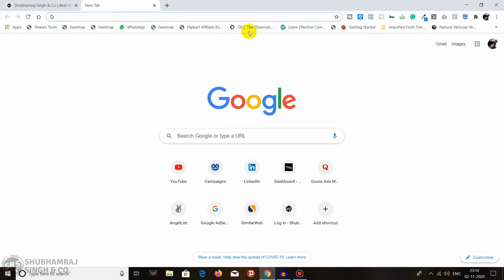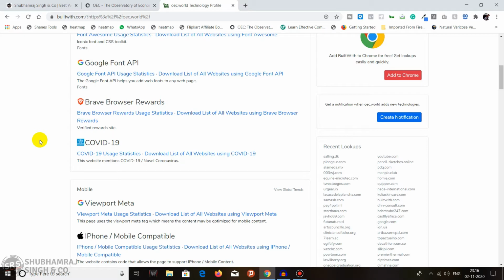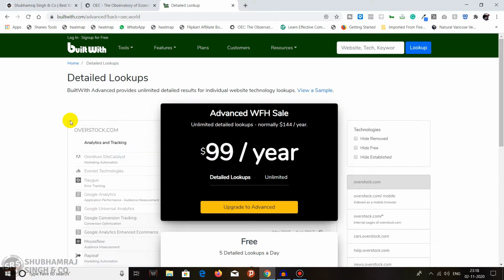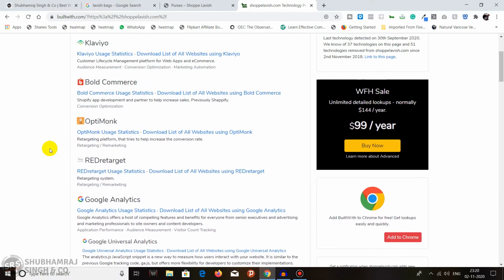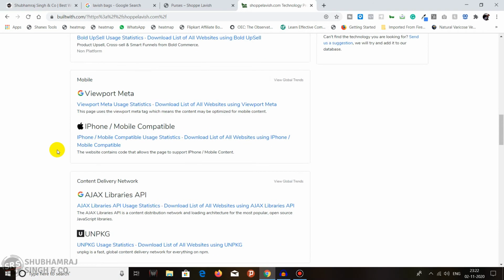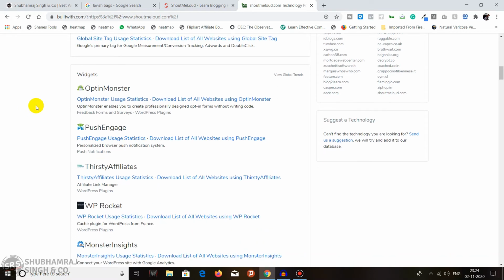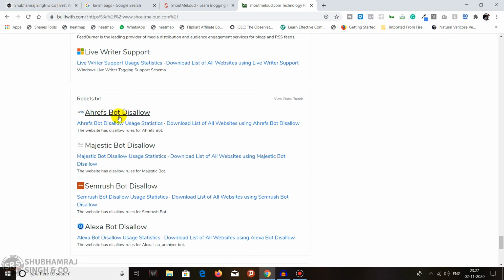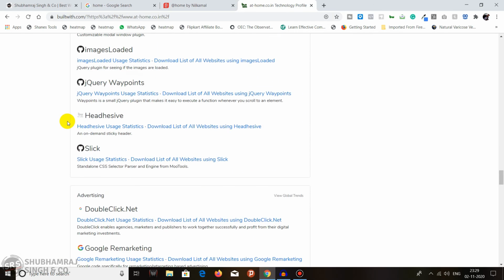How to find websites are using which technologies? | BuiltWith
This video will show you How to find themes, plugins, fonts, or any technologies of a particular website.

Cheers!